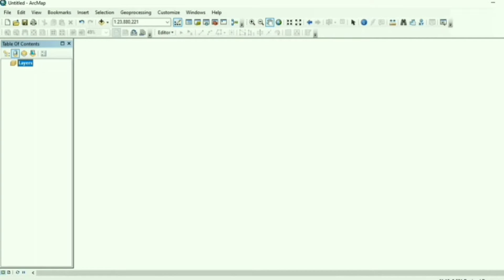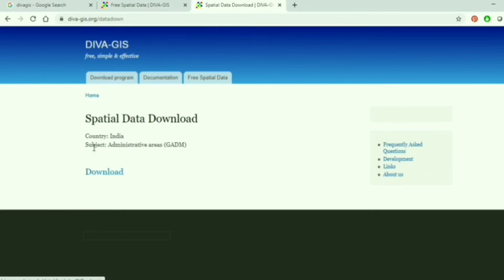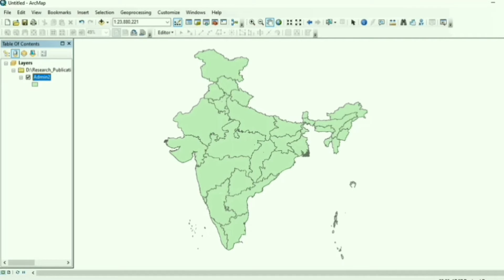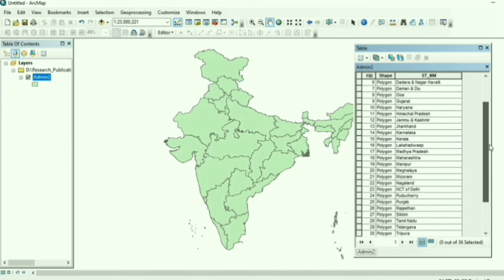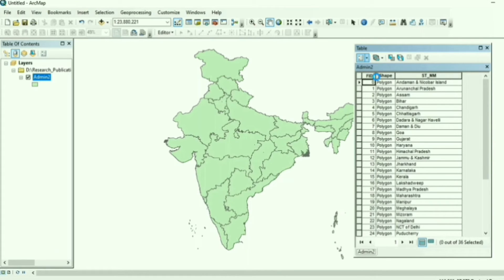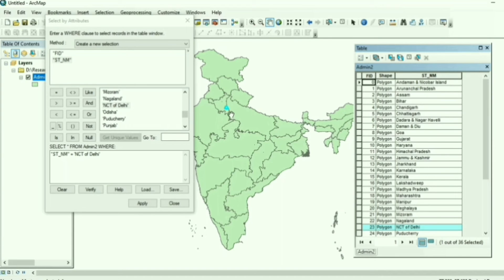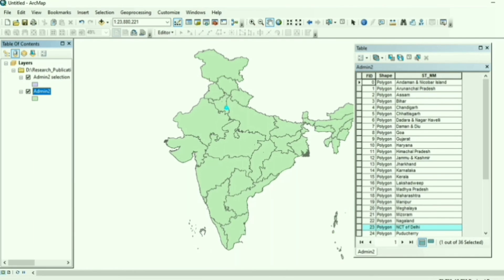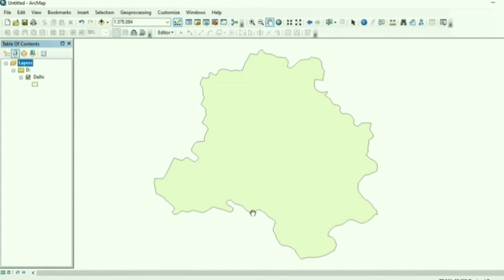ArcGIS Tutorial # 4 | Extract Study Area Boundary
This video elaborates from where you can extract the country shapefile and how you can extract your study area's boundary from the country's shapefile.